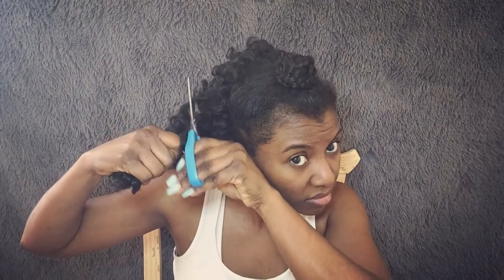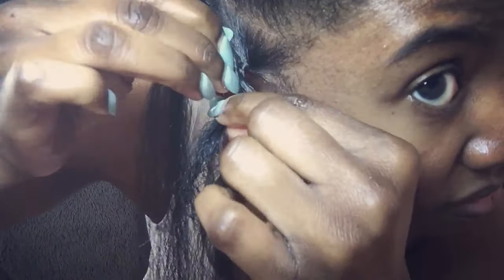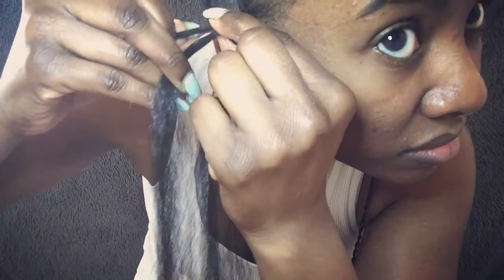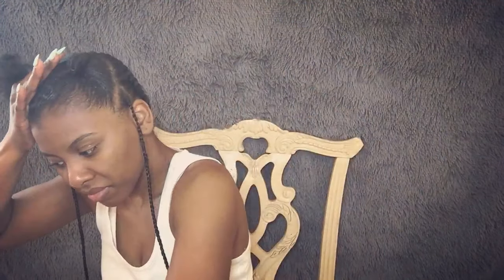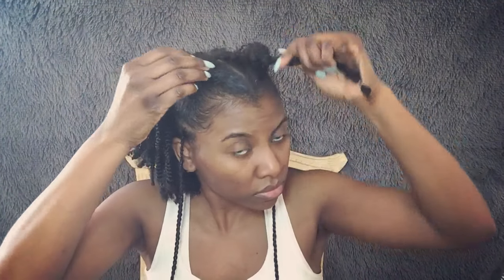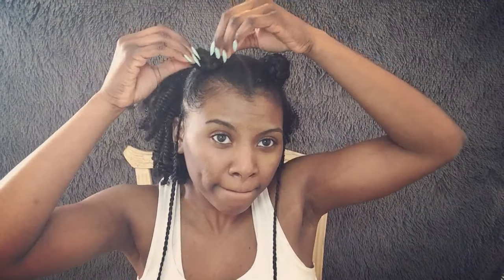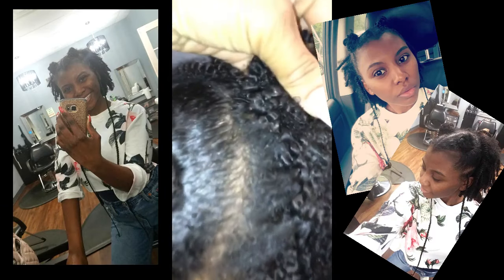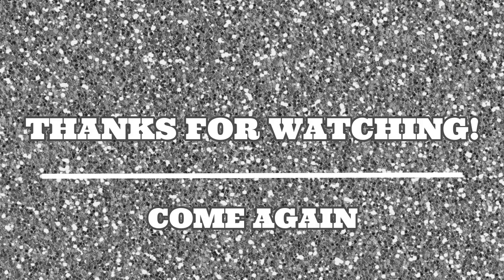THE MOST BELIEVABLE CROCHETS | EASY CROCHET METHOD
You could not tell me these crochets were not my real hair, and I got stopped constantly with compliments. They were really easy to install, and they turned out great! Check out the video and let me know what you think.

To achieve this look you will need the following products/supplies:

Crochet hair of your choice
Small amount of long braiding hair
Edge brush, Rat-tail Comb, Crochet Hook
moisturizing Cream, edge control, and gel of your choice

Go ahead and take a look at my channel as well to see any other videos you might be interested in...